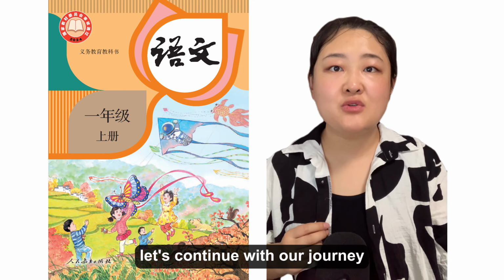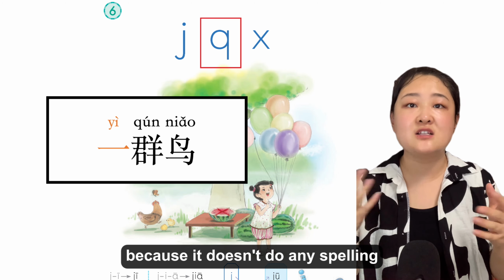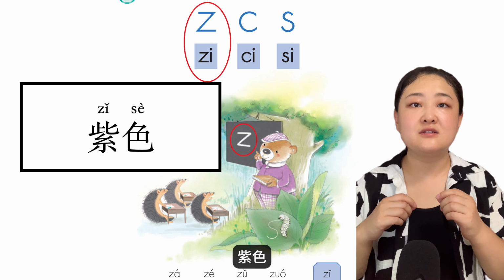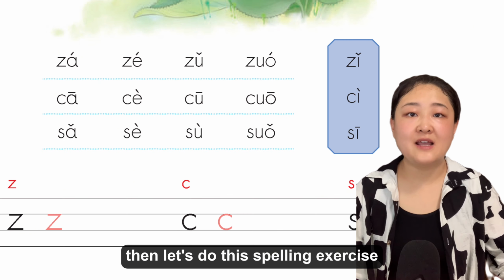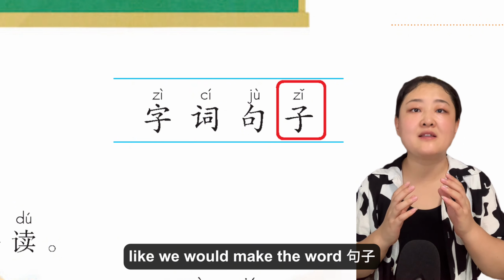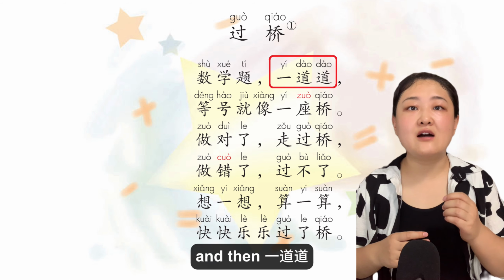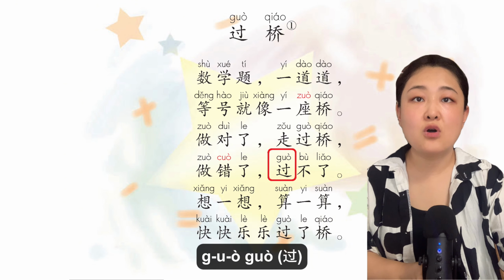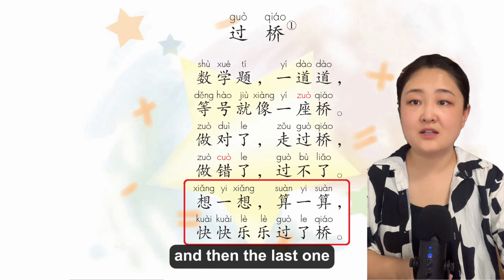They adore pandas, but it's just TOO hard to say 熊猫. 整体认读音节. Primary school Chinese textbook 05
Here you LEARN instead of hearing about how to learn. This episode covers:
review 拼音：声母g k h j q x
review pronunciation of j q x with examples
熊猫
家
群
一群鸟 (about the tones of the character 一)
new 声母 z c s and 整体认读音节 zi ci si
紫
瓷
死
紫色
刺猬
蚕
丝
蚕吐丝
pronunciation of pinyin z: pinyin z = English phoneme /ð/
pronunciation of pinyin s: pinyin s = English phoneme /ɵ/
spelling exercise with z c s and zi ci si
characters and words:字、词、句子
学
学习
我是小学生
Nursery rhyme 《过桥》
数学题，一道道，等号就像一座桥。
做对了，走过桥，做错了，过不了。
想一想，算一算，快快乐乐过了桥。
distinguishing between 了 (le) and 了 (liǎo)
吃的太多了，我吃不了。
孩子太多了，我看不了。

27 Textbook 05: this video

Dear learners, this course is designed in a methodical and (I believe) science-based (科学的) manner. New and more complex vocabulary and grammar are introduced while related previous ones are reviewed, and each lesson goes deeper on the basis of previous ones. So, start from Lesson One and listen to the videos in the order designed.

The best Mandarin course for beginners, in a style you probably have never seen, but which is closest to how one naturally acquires a language, and which makes the learning process a lot easier, or at least make it seem a lot easier. Just listen to and repeat after the lessons, and see how you miraculously pick up Mandarin.